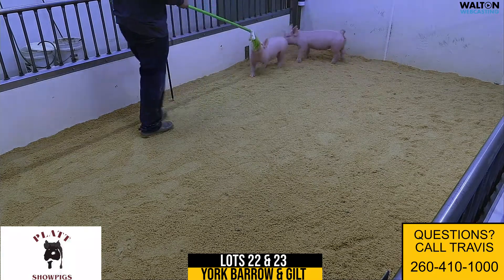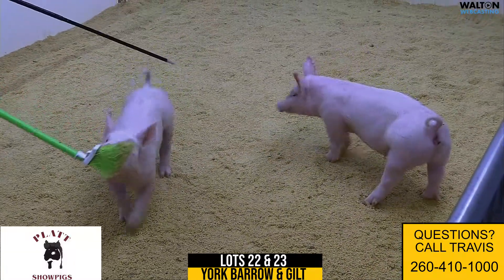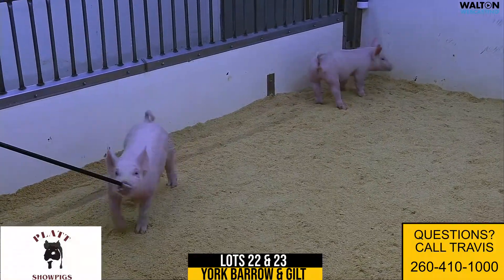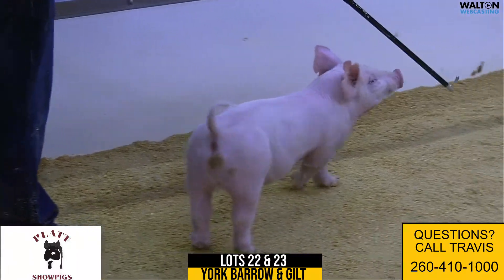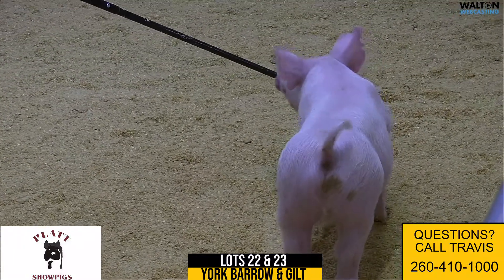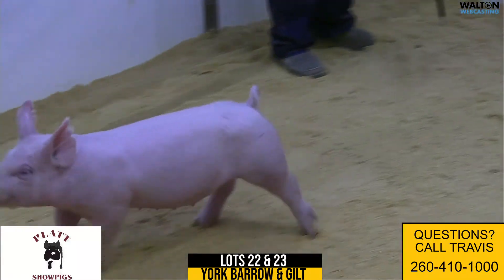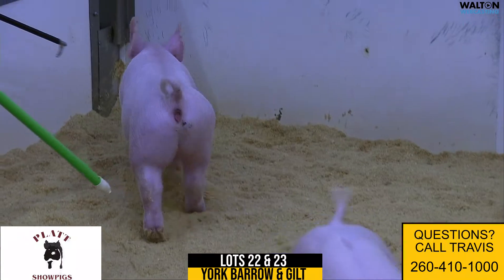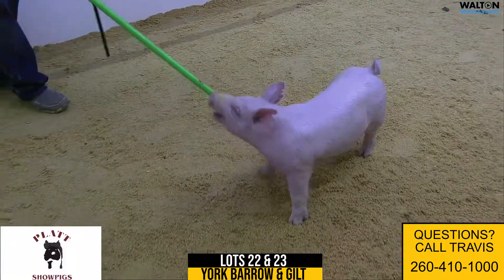PLATT 3 9 LOTS 22 & 23